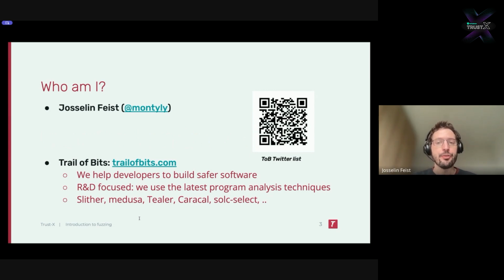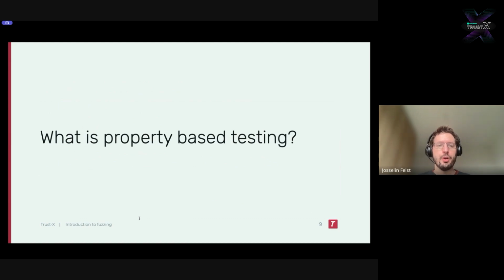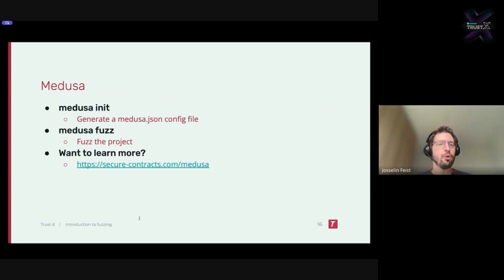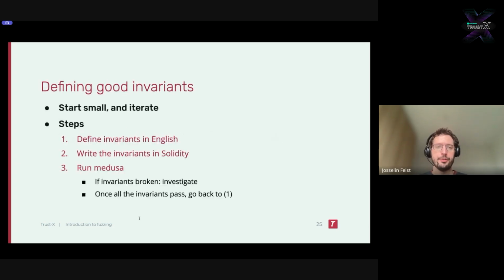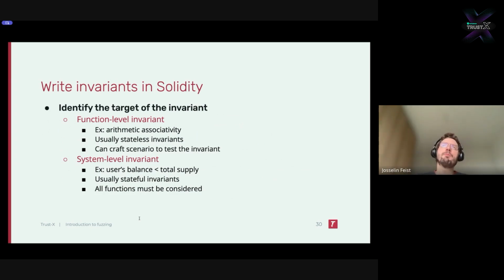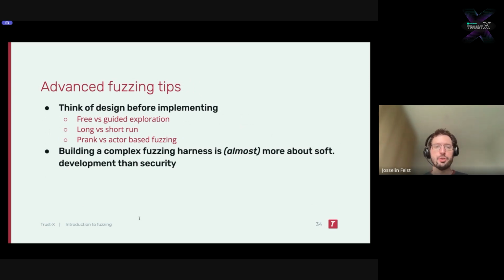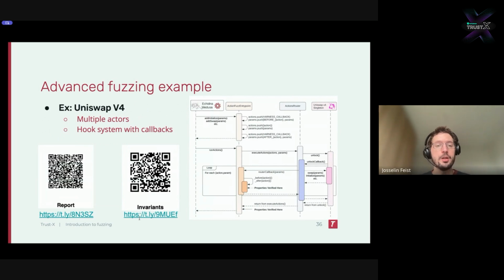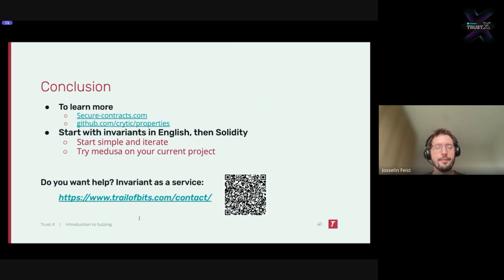Introduction to Fuzzing